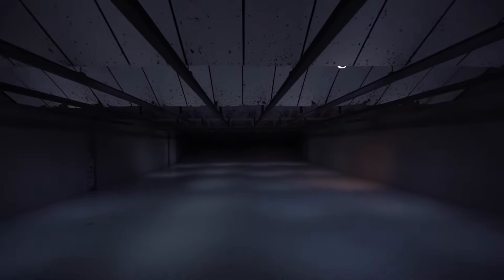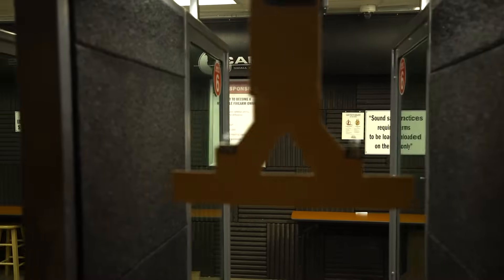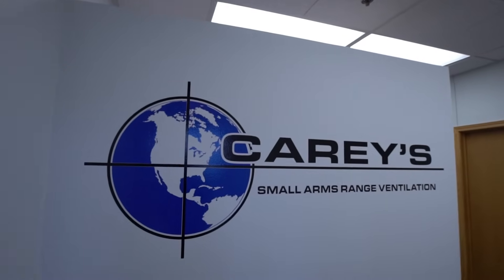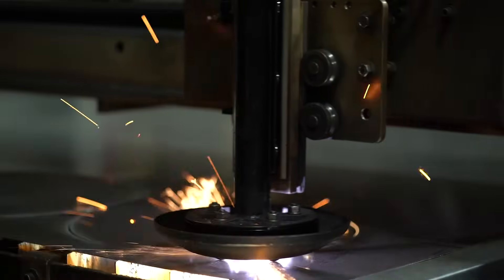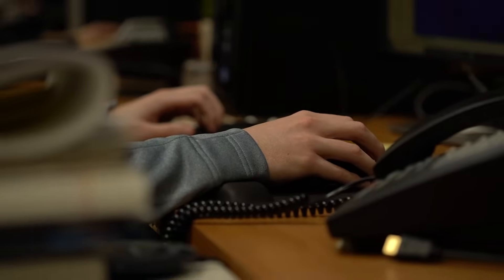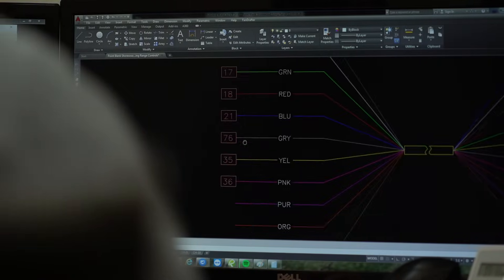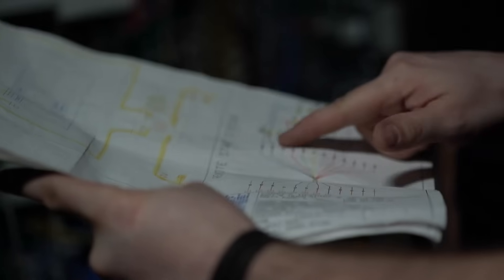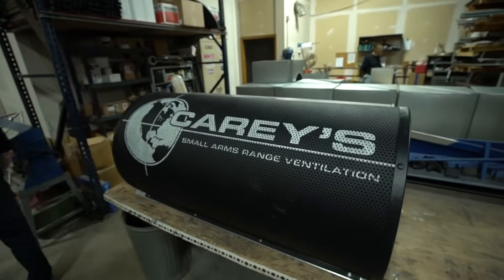Careys Small Arms Range Ventilation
With over 20 years experience in engineering and applications in hundreds of indoor firing ranges since 1995, we have coordinated with Environmental Engineers, Designers, and the end users themselves to create a ventilation system which is second to none. Carey's Range Ventilation design has been accepted as the standard for all Naval Indoor Firing Ranges. Our installation at the Great Lakes Recruit Training Center has become the model for all future Naval Range Ventilation systems.